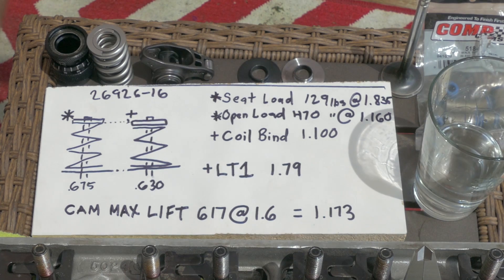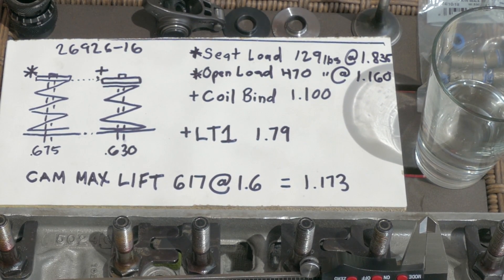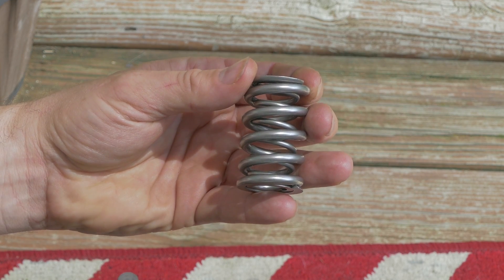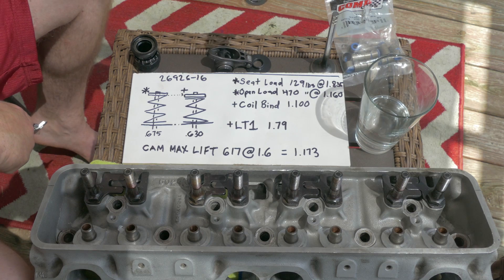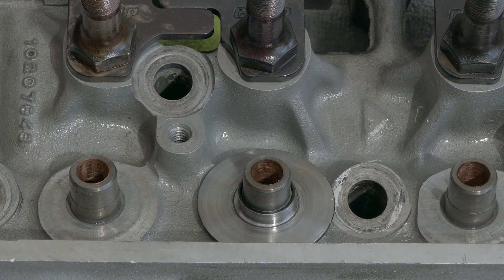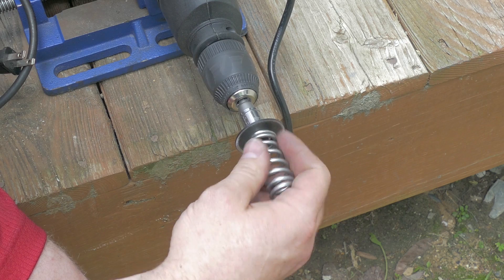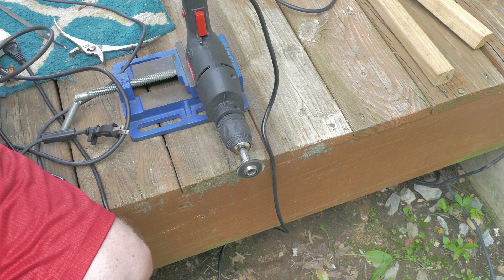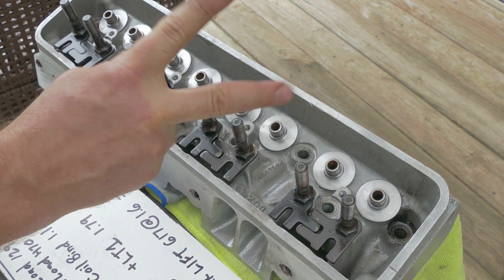LS Spring on a LT1 or SBC? YES! To support a 7000 RPM solid roller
We are going to lean on this budget LT1 a good bit. It’s not a super cheap build but still a budget one. To run 7000 rpm you really can’t skimp on the valve-train. It took a lot of research and looking through just about every spring manufacture to find a setup to work but we got it! Comp Cams does it again.